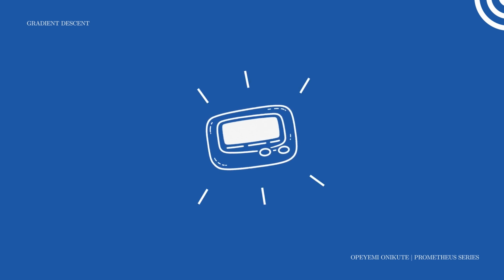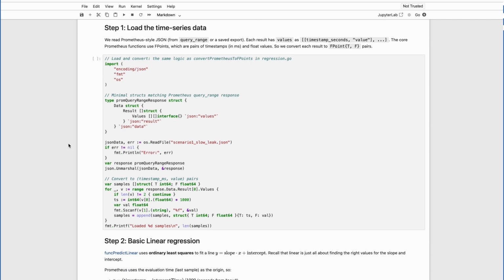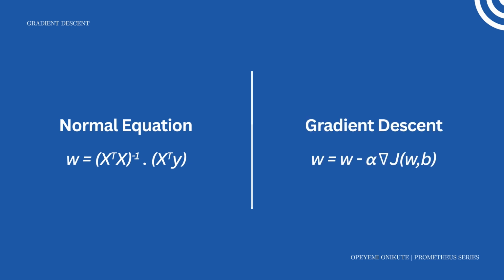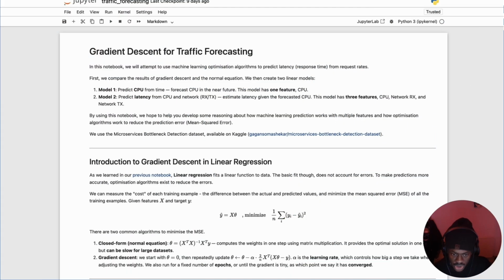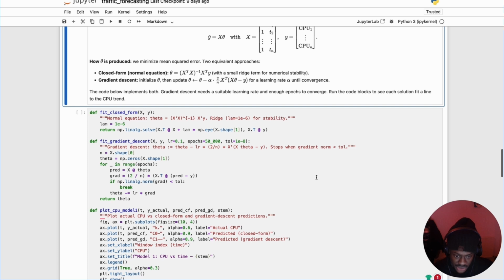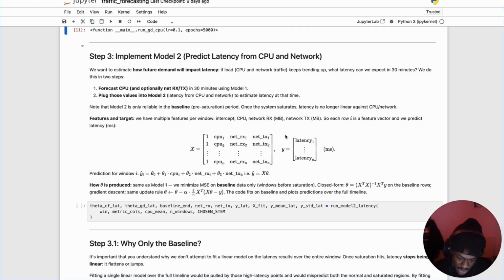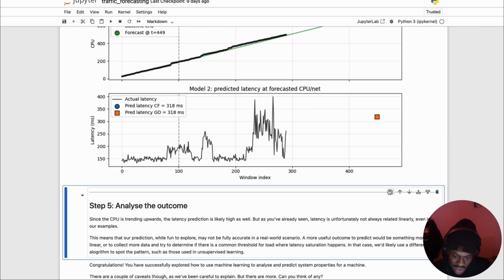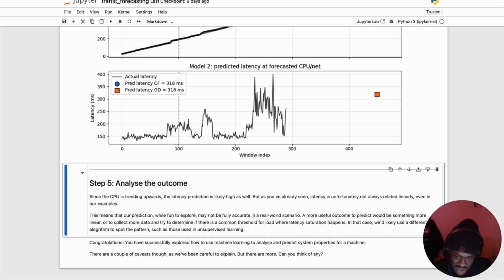Machine Learning for Monitoring | Predict Your System's Future with Gradient Descent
Can you use network traffic and CPU load to predict when your systems will start to experience higher latency and serve slow requests to users?

This video walks you through linear regression optimisation algorithms and immediately applies that to this common prediction problem. Don't miss the lab section, as we implement this machine learning solution from scratch!